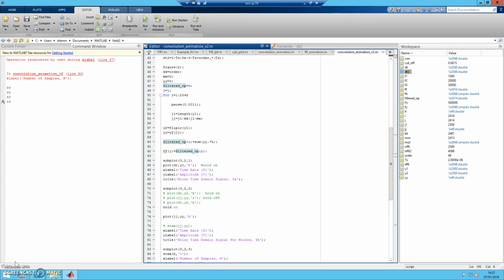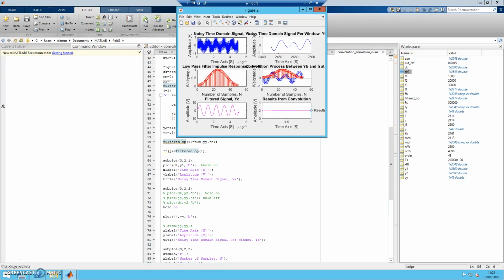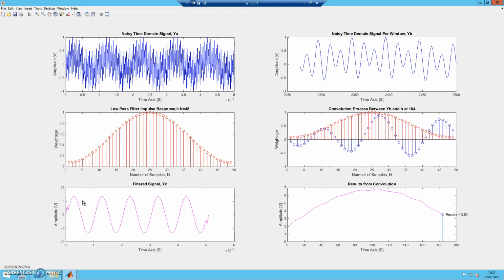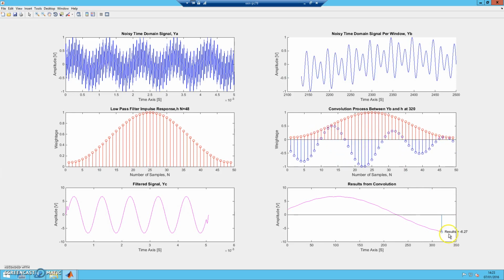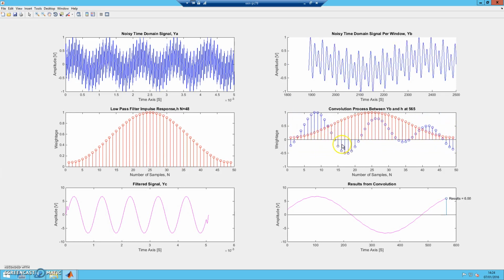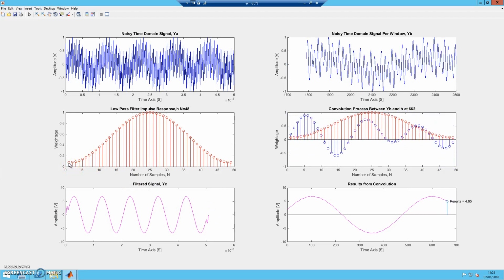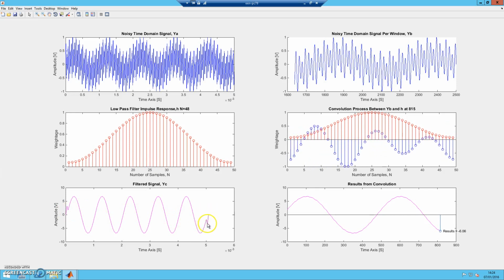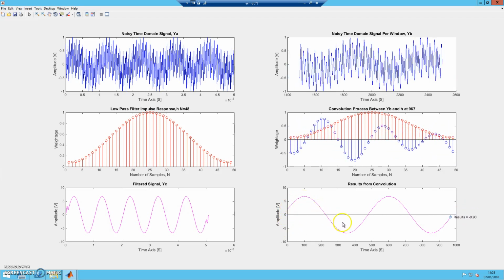Convolution Animation Finite Impulse Response (FIR) Low Pass Filter LPF Matlab